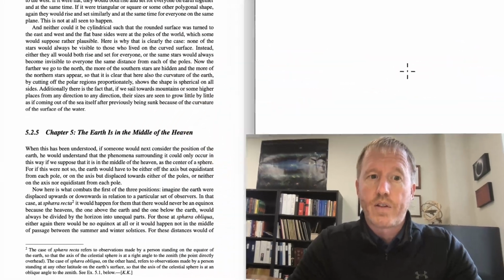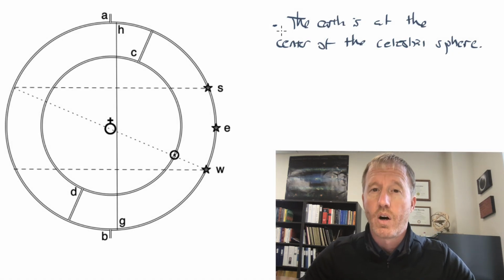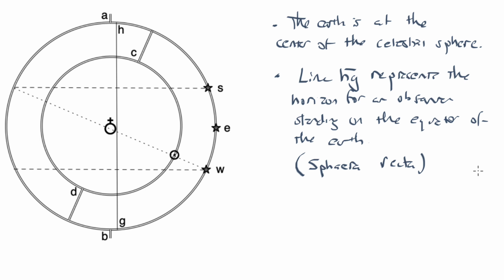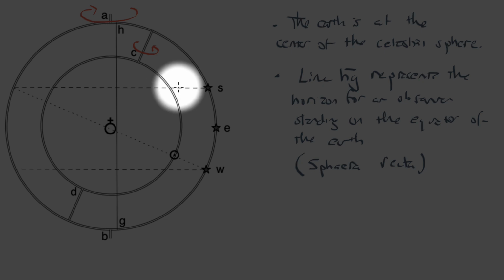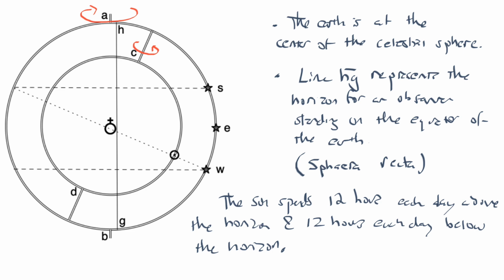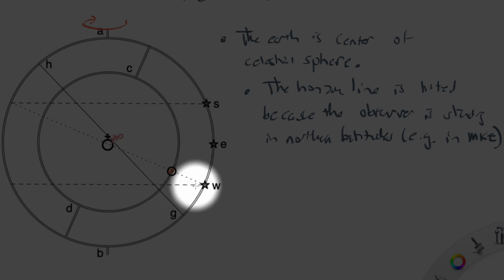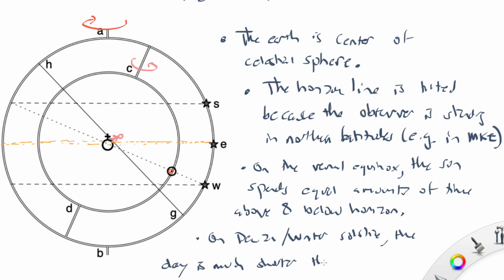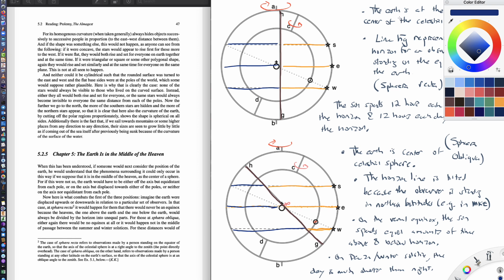Ptolemy & geocentrism (ASGv1Ch05Lect07)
Do our observations of, for example, the length of the day during the various seasons agree with the predictions of Ptolemy's model of the universe?  In this lecture, I explain what Ptolemy's model predicts in the case that the Earth is located at the center of the celestial sphere.